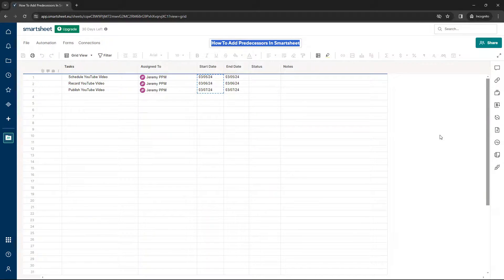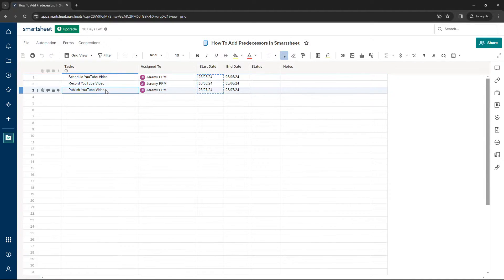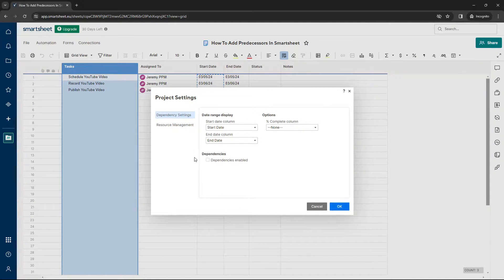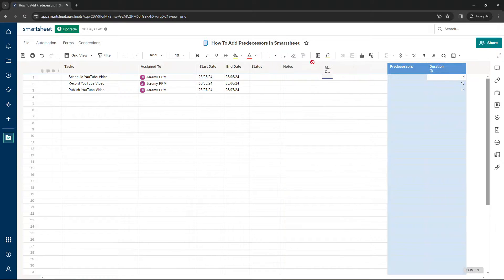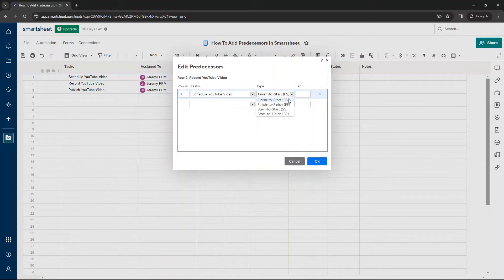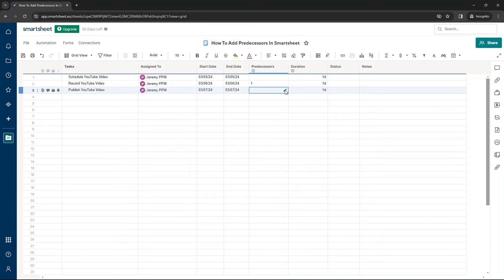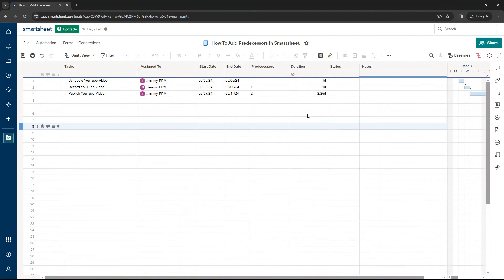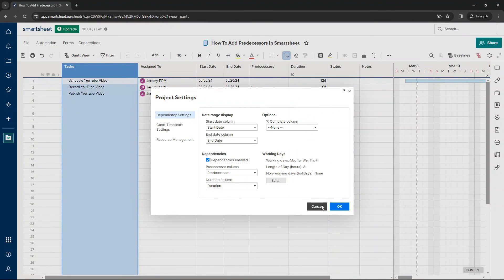How To Add Predecessors In Smartsheet [& When, Why You Should]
In this video, I walk you through exactly how to add predecessors in Smartsheet.